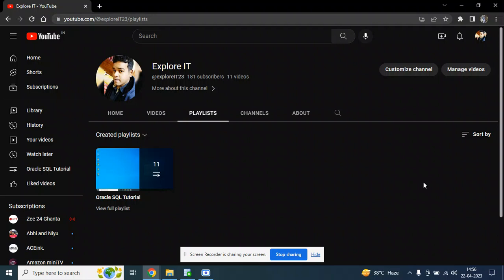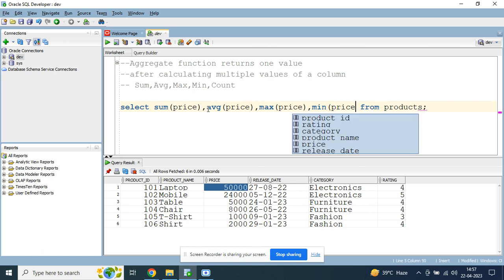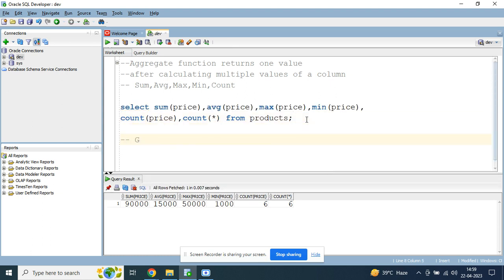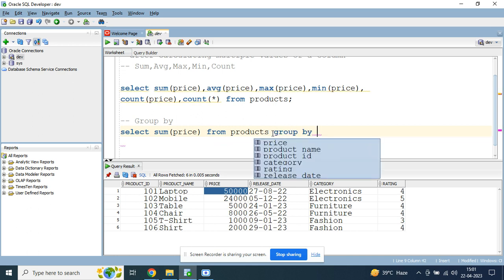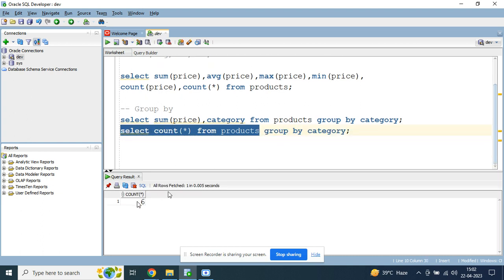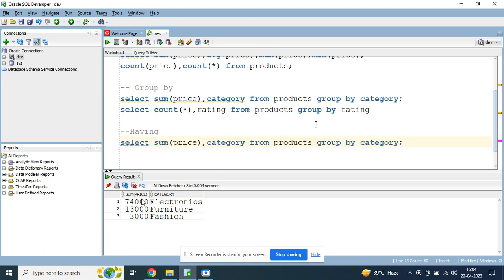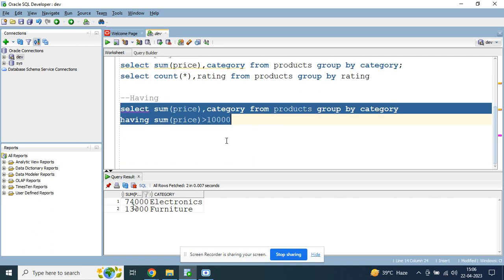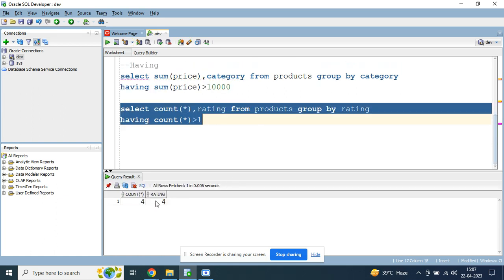Aggregate Functions, Group By and Having in Oracle SQL